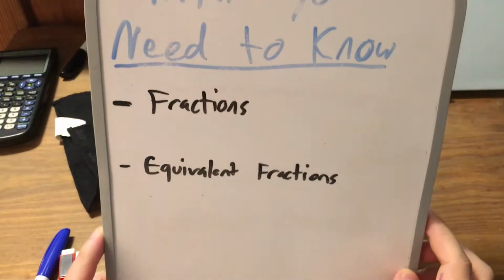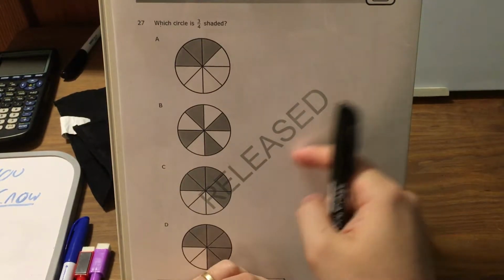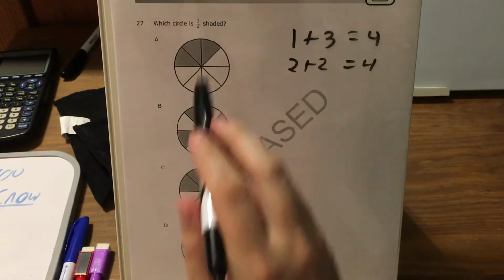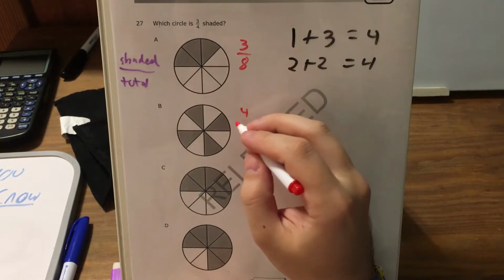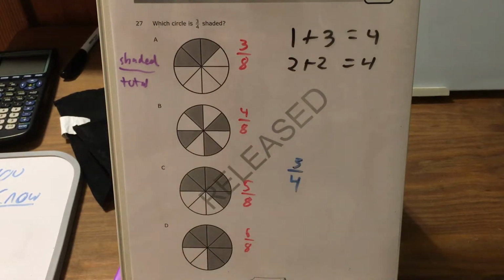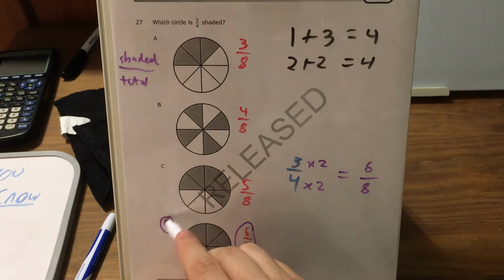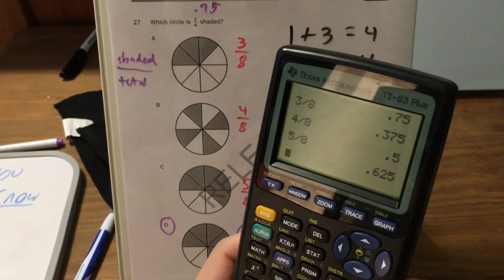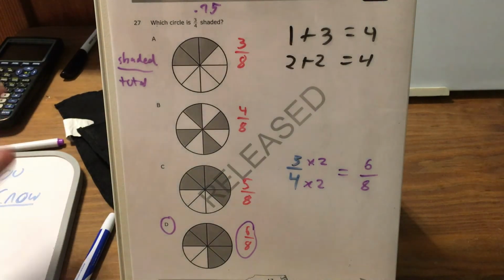NC 3rd Grade Math Released question 27 (released 2018 - 2019)